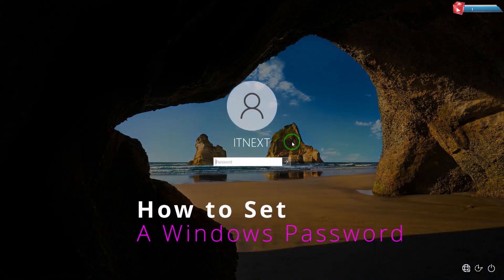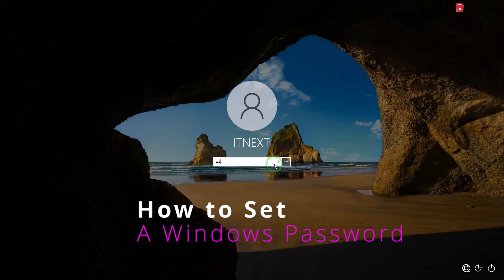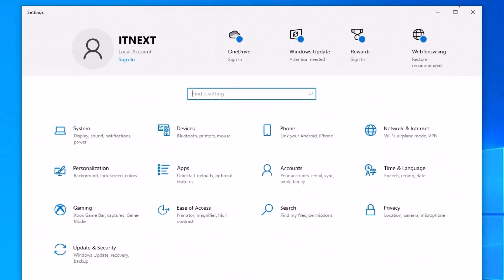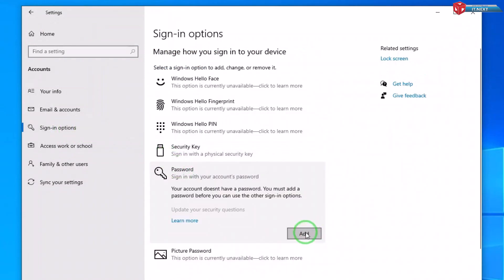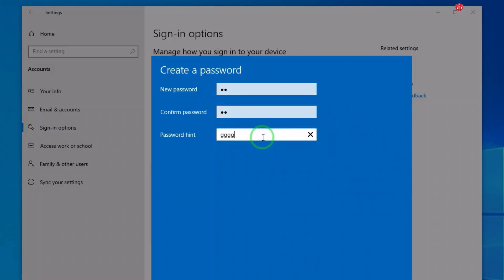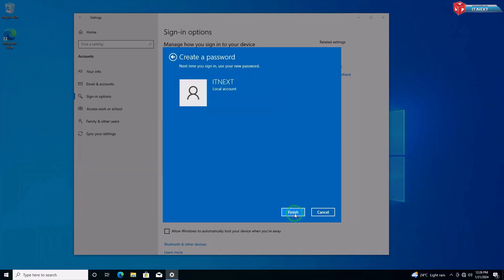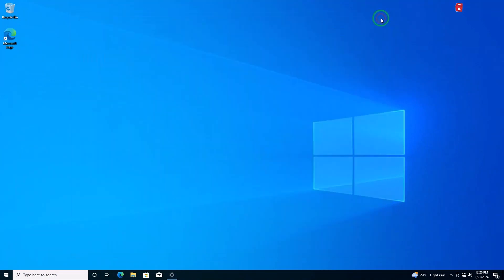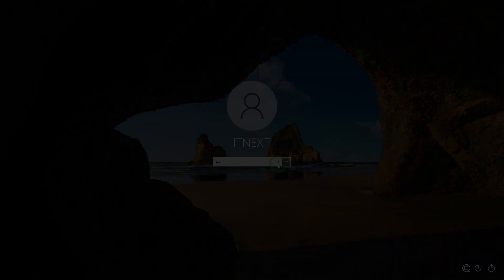How to Set a Windows Password 2024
How do I set a password for Windows login?
How do I set a password to lock my computer?
How do I set Windows to ask for a password?